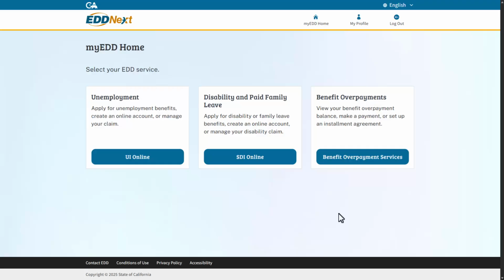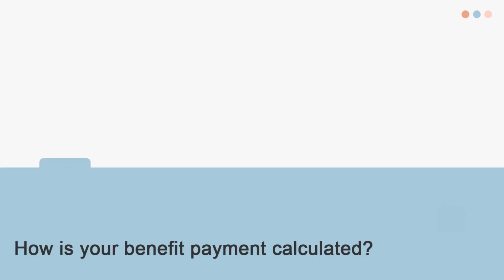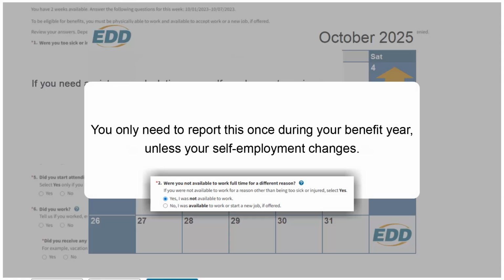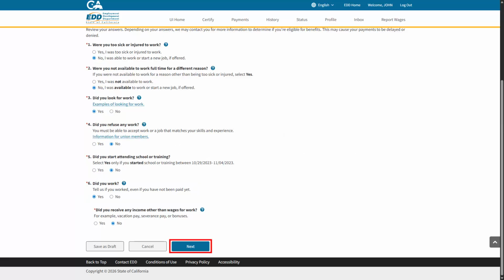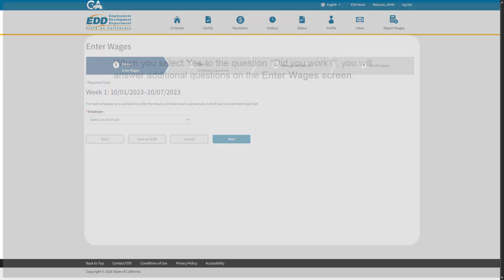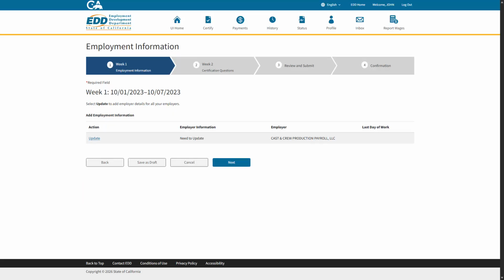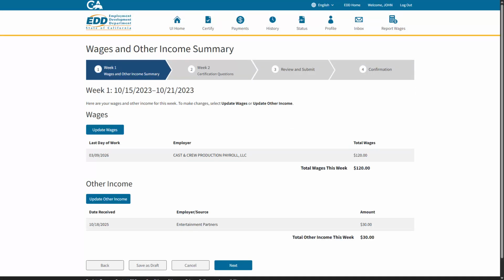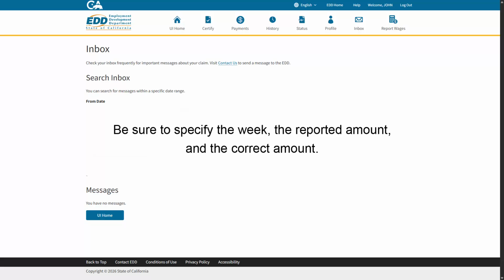Reporting Self-Employment and Commissions When Certifying for Unemployment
Learn how to properly report self-employment commissions using myEDD.